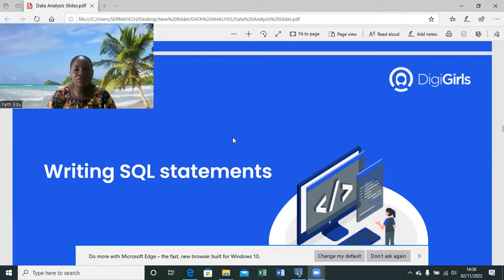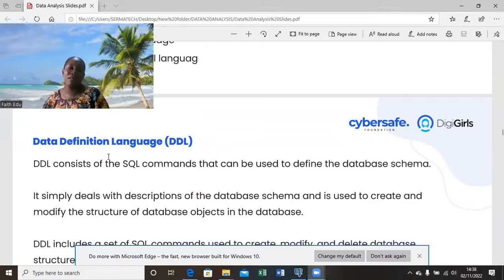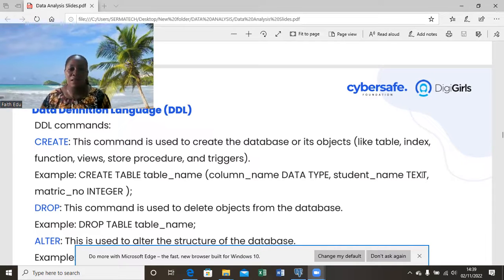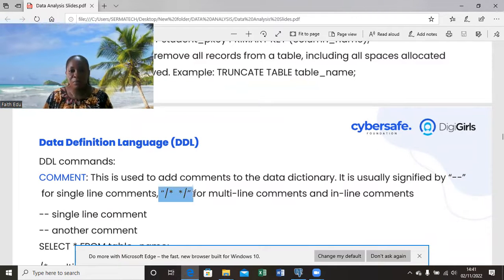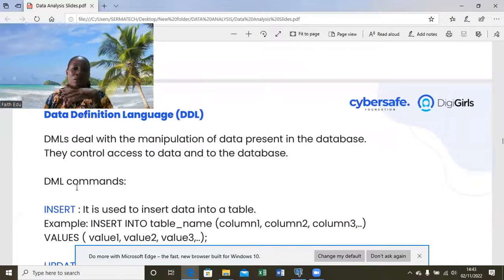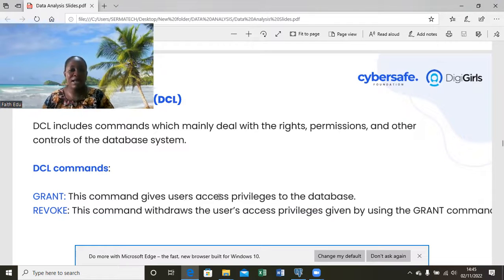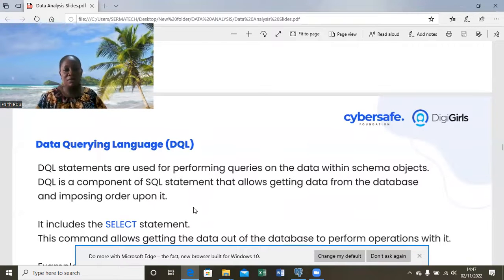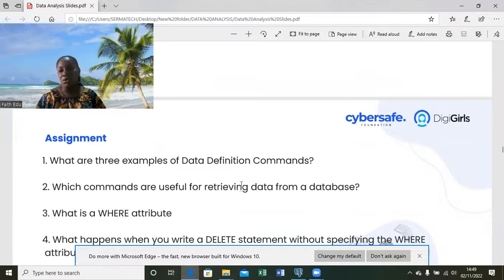CYBERSAFE FOUNDATION DIGICHAMPION DATA ANALYSIS - SQL CLASS DAY 6